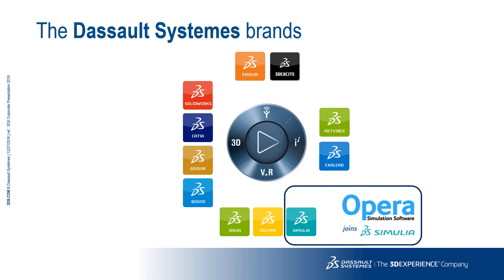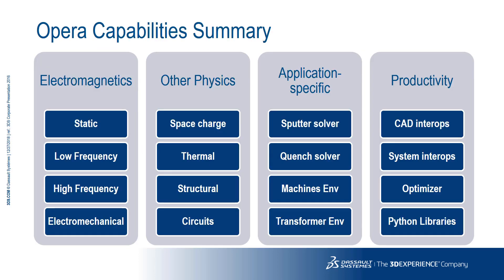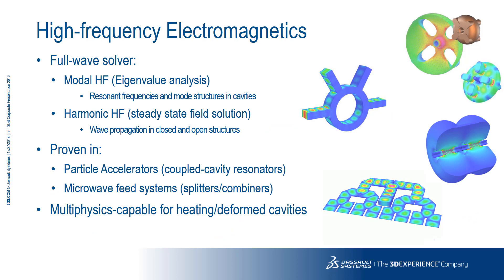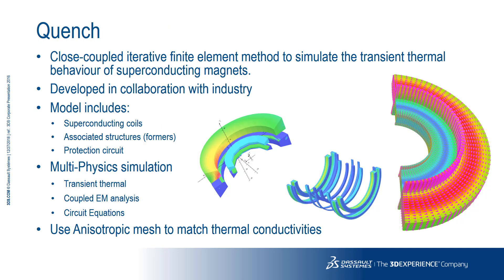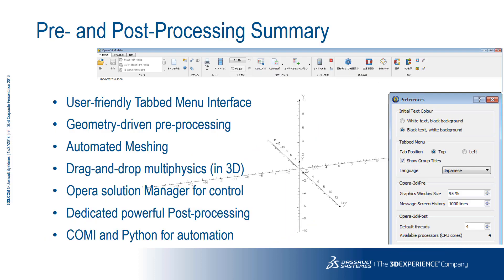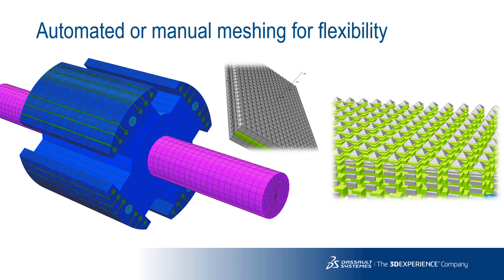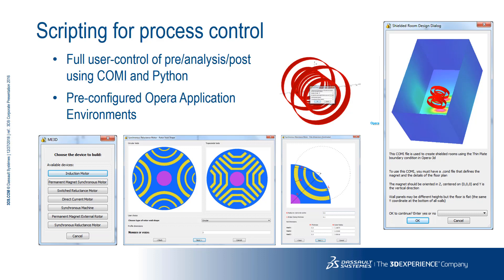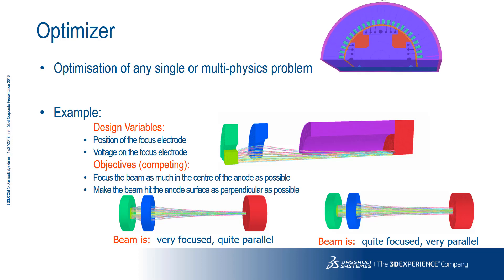Short Introduction to Opera simulation software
The foundations of Opera were laid in the late 1970s when the Rutherford Appleton (Particle Accelerator) Laboratory needed simulation capabilities to design the latest generation of high-field magnets, for steering and focusing charged particle beams. The software was commercialized in the early 1980s as demand grew among the accelerator community for the accuracy that the design process demanded—and Opera could deliver. In common with particle accelerators, Magnetic Resonance Imaging (MRI) scanners require high magnetic fields, and parts per million homogeneity. Therefore, it was a natural progression to this field for Opera. The high field required for an MRI is typically produced by superconducting magnets. To address this problem, Opera provides specialist tools to assist the design engineer in analyzing a superconducting quench (the sudden loss of superconductivity) and designing the necessary protection circuits. Transient events such as these require accurate modeling of eddy currents and, due to Opera’s ability to solve eddy current problems, it was a natural progression into the field of electrical machine design. Today Opera can simulate a wide variety of electromagnetic and electromechanical devices, accurately, efficiently and robustly.